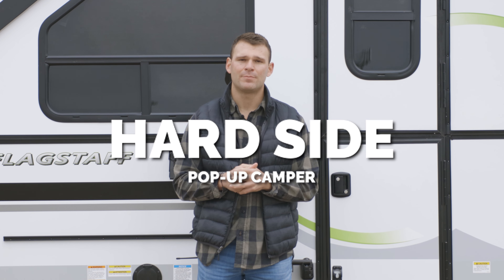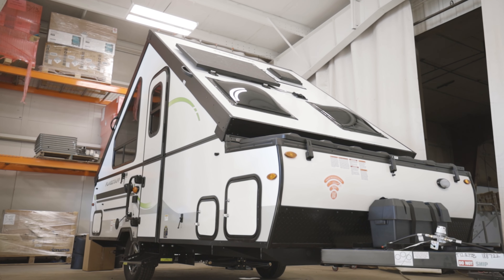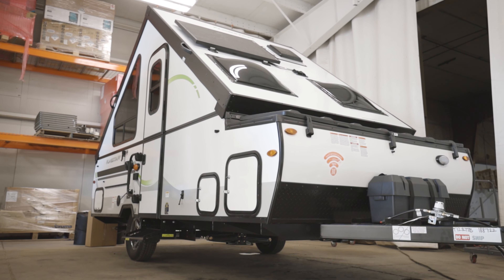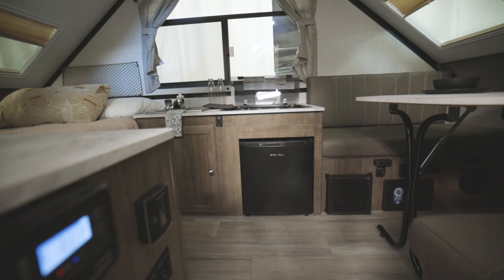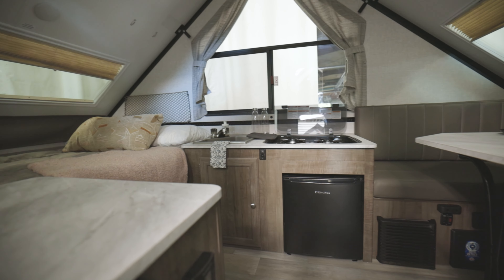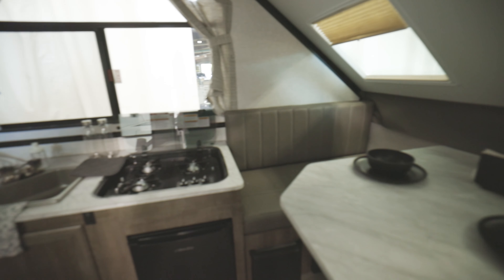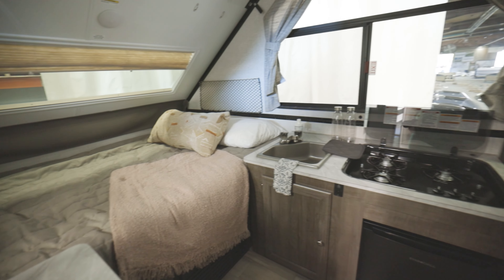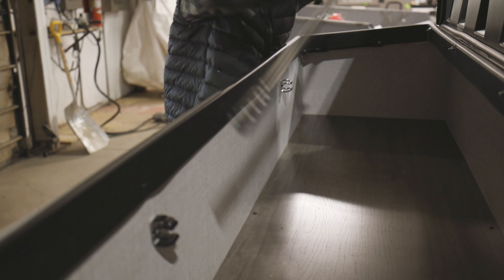All NEW 2023 Flagstaff Hard Side Tent Camper